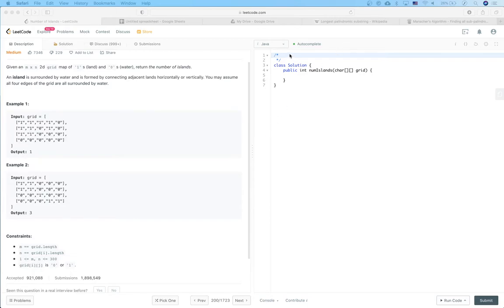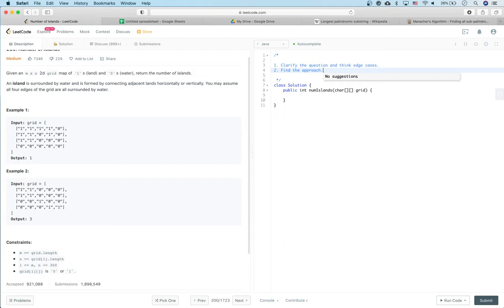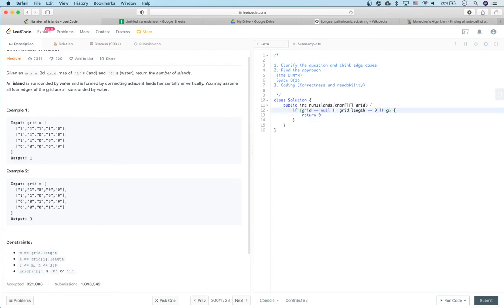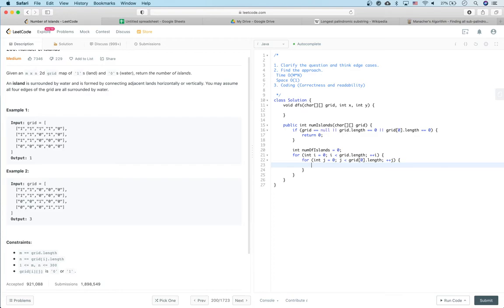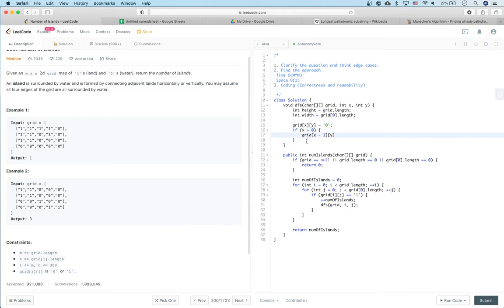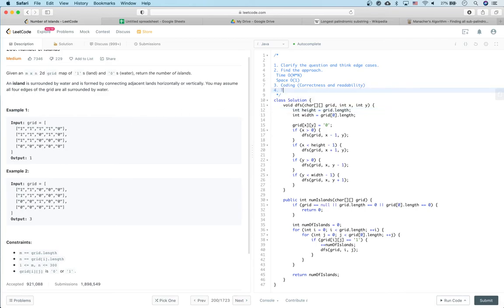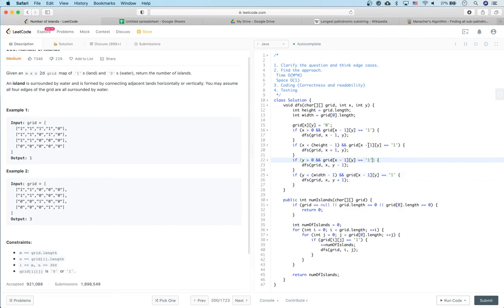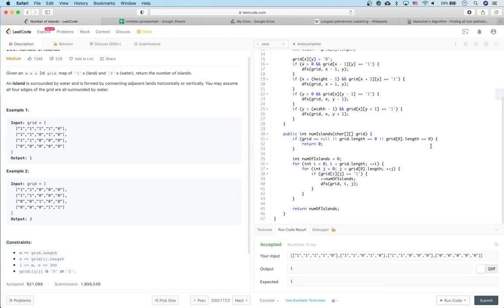Amazon Coding Interview Question | Leetcode 200 | Number of Islands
In this video, we introduce how to solve the "Number of Islands" question which is used by big tech companies like Google, Facebook, Amazon in coding interviews. We also cover how to behave during a coding interview, e.g. communication, testing, coding style, etc.